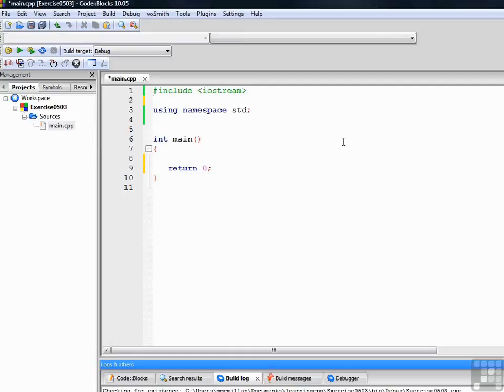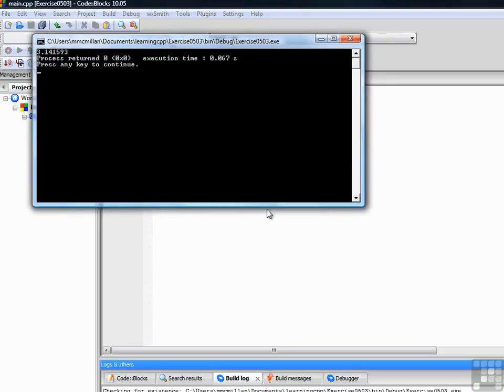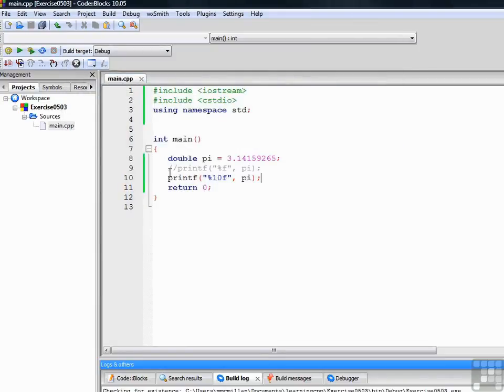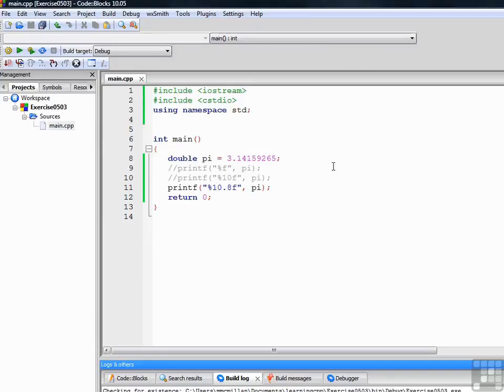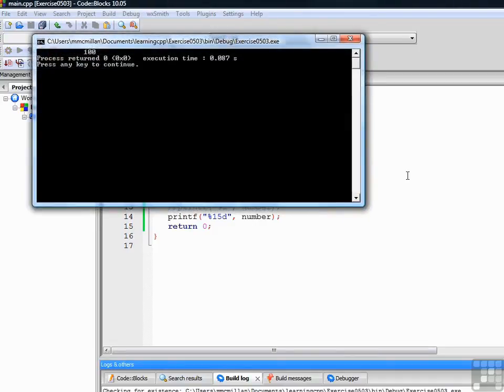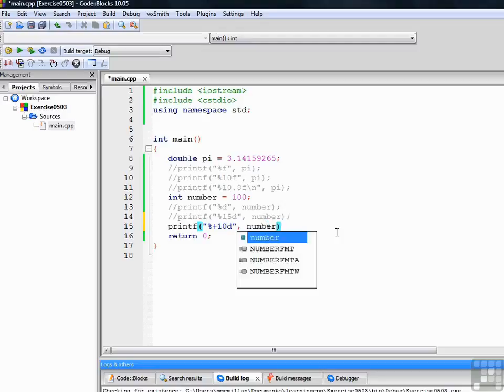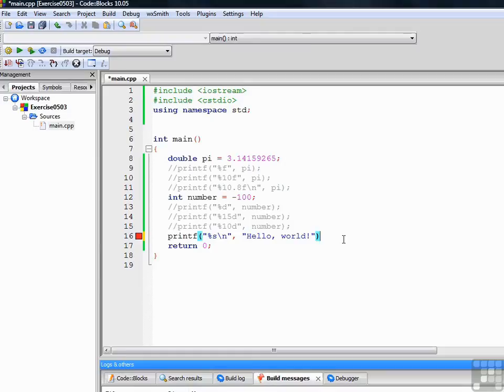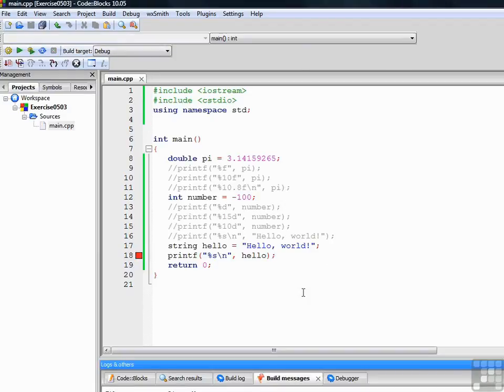0503 Output With printf